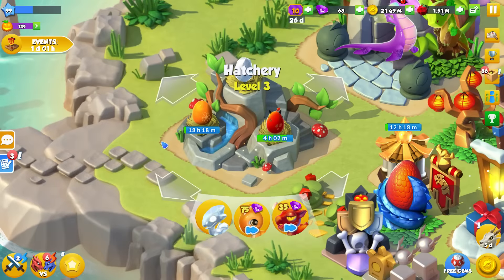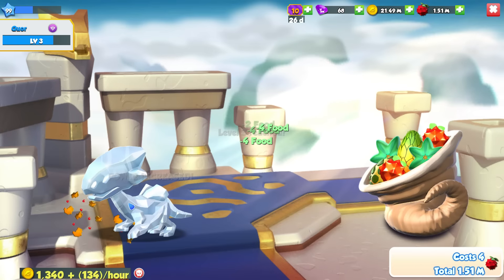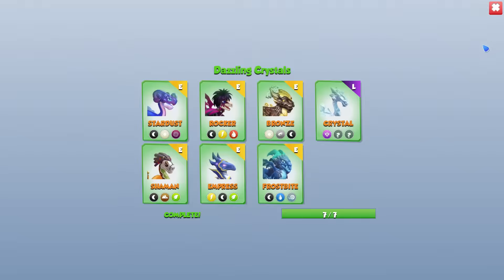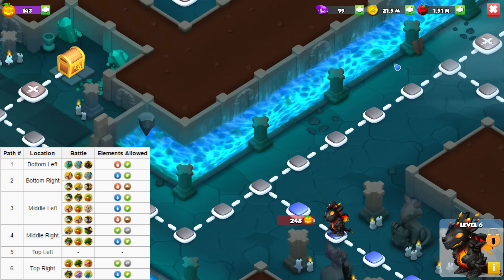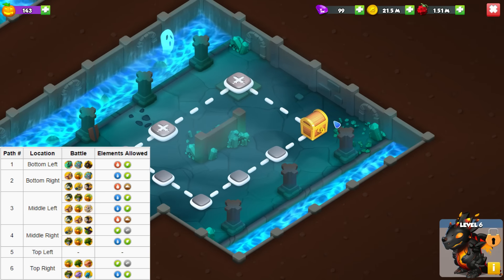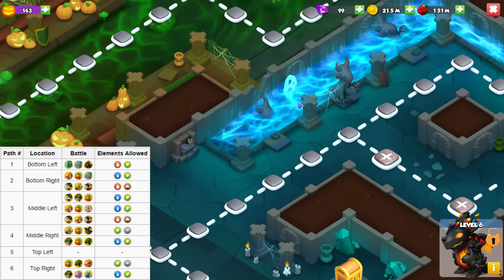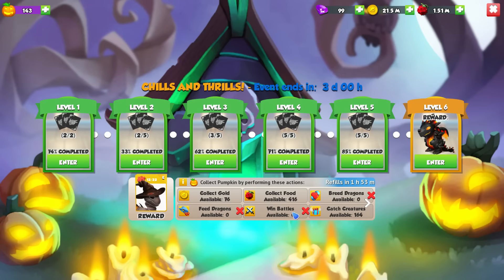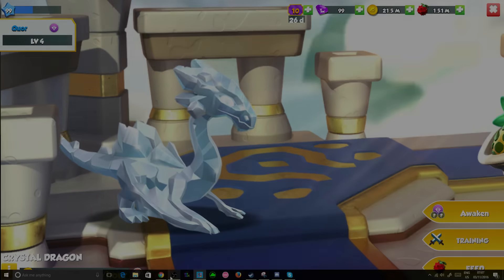Crystal Dragon Hatching + Chills and Thrills Tier 6 Guide! - Dragon Mania Legends #316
So today we finally hatch our Crystal dragon legendary in Dragon Mania Legends! The Crystal dragon is a basic legendary dragon that you can breed using the Emperor + Magnet dragons! Mine were at level 30 both when I bred the Crystal dragon!

We also then take a look at Tier 6 of the Chills and Thrills Halloween event! Most of the tier 6 floor requires you to use plant element dragons in order to do the fights without skipping them. I will have to go for the bottom left and the middle right chests first and see if I can even get close to getting the Hellhound dragon!